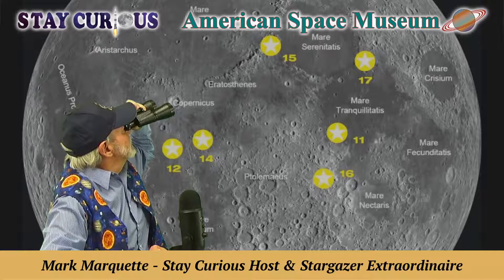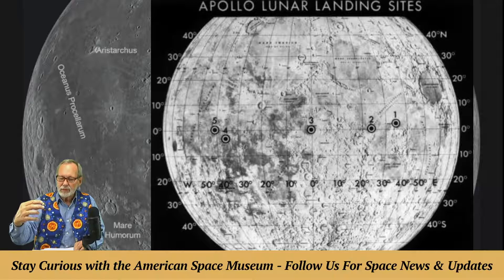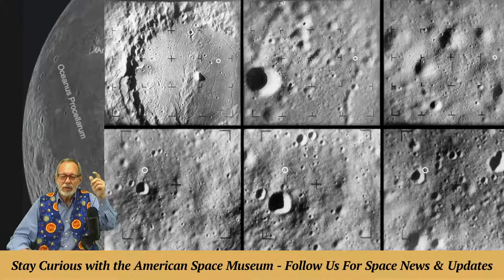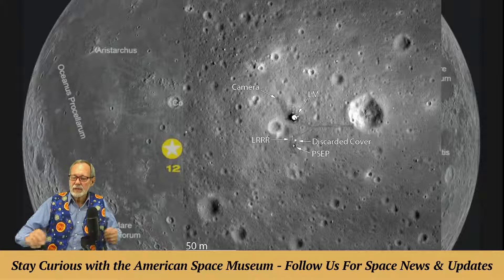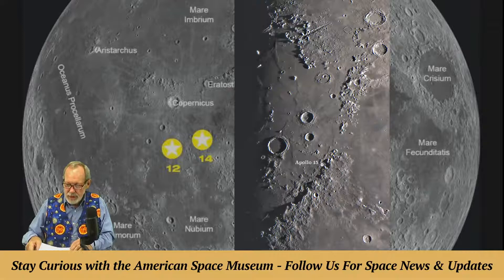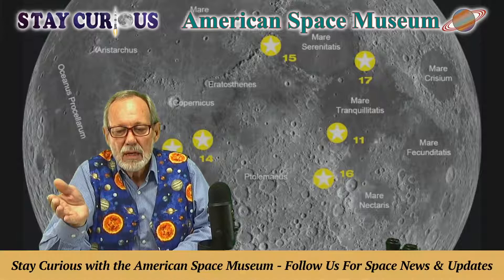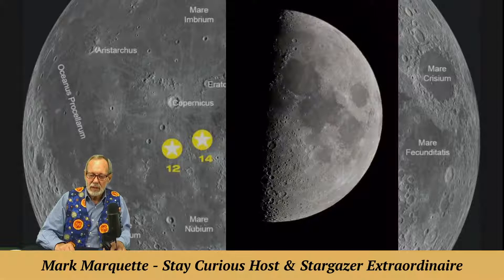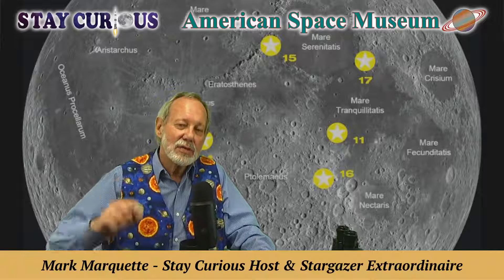Backyard Astronomy: See Apollo Moon Sites From Your Backyard (Streamed Feb 7, 2022)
Join Stargazer MarQ as he keeps you "Star Curious" on Stay Curious with how the Apollo landing sites were chosen, and where on the Moon to see them from your own backyard.
(Photo: Apollo landing sites from Lunar Reconnaissance Orbiter)

Part of our museum's "Stay Curious Backyard Astronomy" series.

ORIGIN: An ORIGINAL production of The American Space Museum, Titusville, FL.
HOST & PRODUCER: Mark Marquette
CO-PRODUCER and CAMERA: Marty Winkel